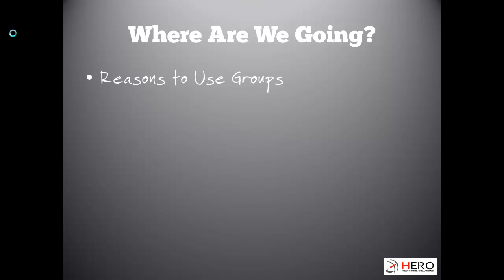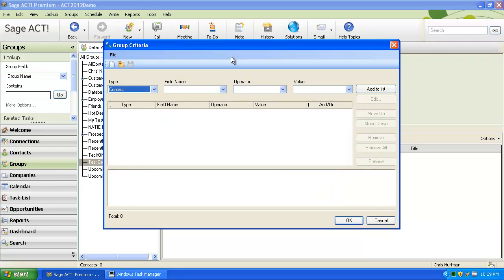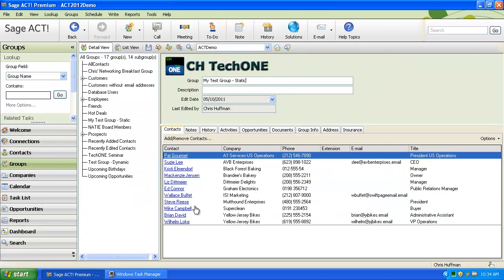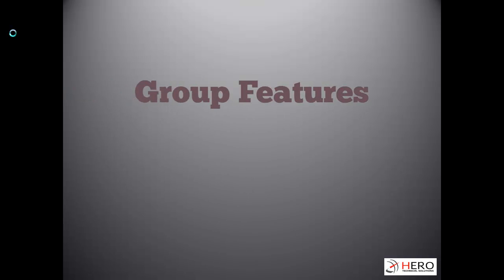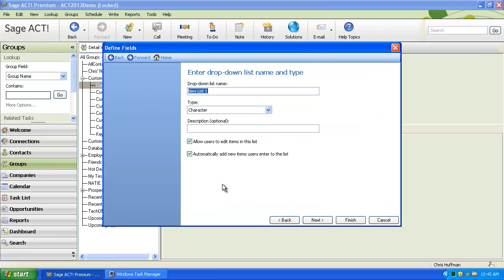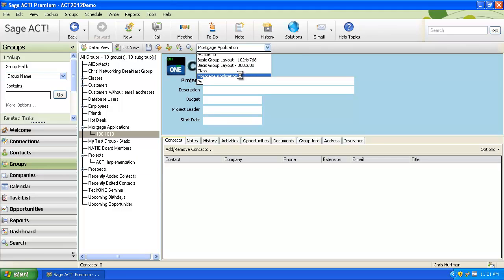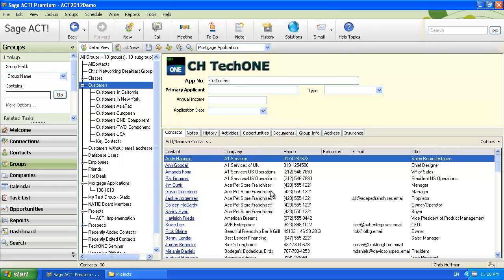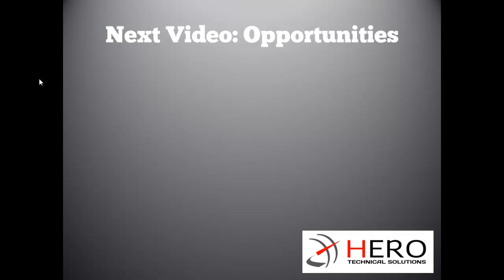Advanced ACT! Training: Using Groups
In this ACT! training video, Len Kamerman from Hero Technical Solutions covers the topic of groups within Sage ACT! contact management software, giving ideas on how to use them, explaining the types of groups, and how to extend and re-purpose them to track more than just lists of contacts.

Learn what the difference is between static and dynamic group members in ACT! and how dynamic criteria saves time by automatically getting contacts into the right groups.

See how you can use groups to segment your contacts as well as track other information you use in your business, with examples like project management, mortgage applications, and training class registration.

Tips at the end of the session will train you on a few more things you can do to get even more out of this feature in ACT!